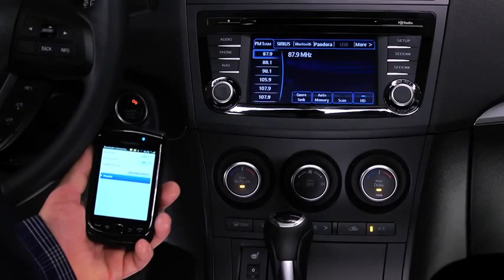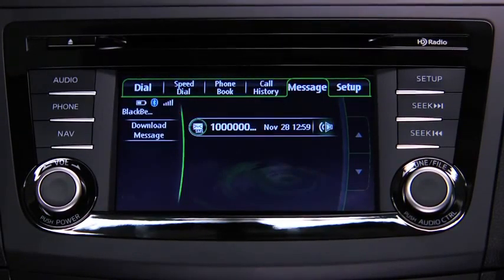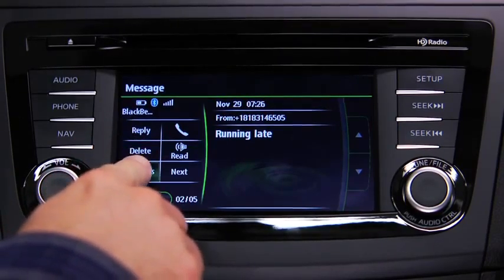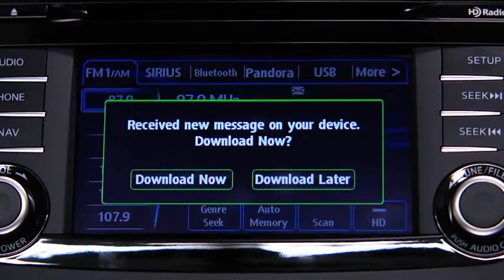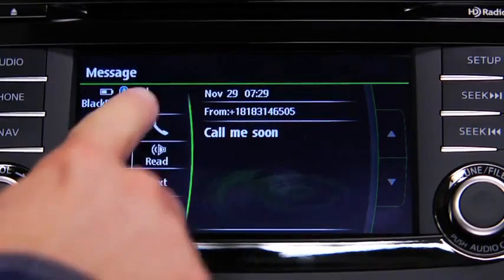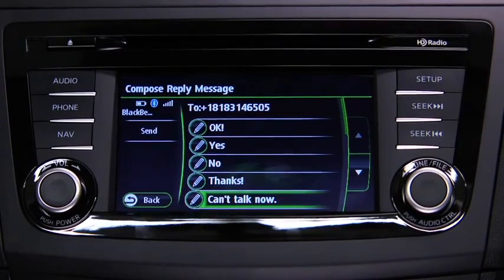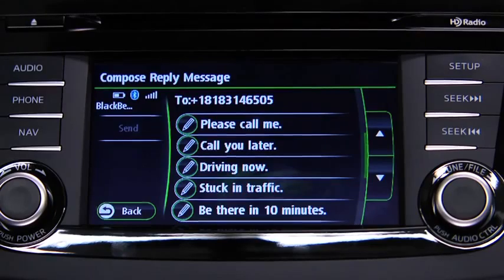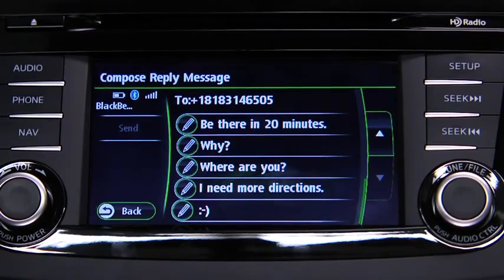2013 Mazda3 — Text Message Receipt Reply Mazda USA